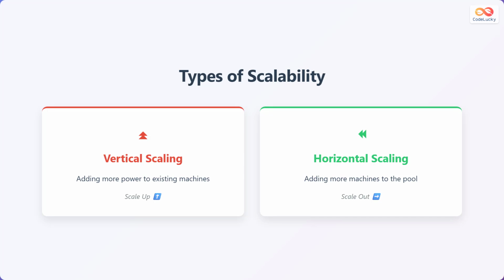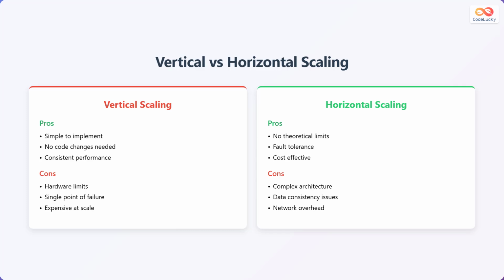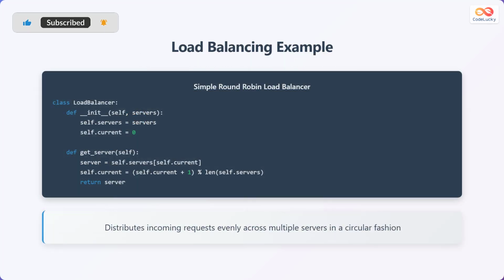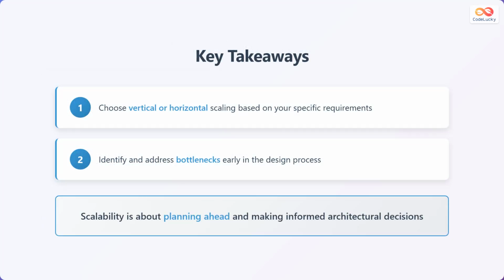🚀 Scalability Fundamentals: System Design for Beginners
Learn the fundamentals of system scalability! This video breaks down the core concepts of scalability in system design, making it easy for beginners to understand.

We'll cover:
- What scalability means 🤔
- The difference between vertical and horizontal scaling ⬆️➡️
- Key scalability requirements (performance, availability, consistency, cost) 💰
- Common scalability challenges (bottlenecks and complexity) 🚧
- A practical load balancing example using Python 🐍

Discover how to design systems that can handle increased load while maintaining performance and reliability. Whether you're a student, a junior developer, or just curious about system design, this video is for you!

Chapters:
00:00 - Scalability Fundamentals
00:13 - What is Scalability?
00:29 - Types of Scalability
00:48 - Vertical vs Horizontal Scaling
01:21 - Scalability Requirements
01:47 - Common Scalability Challenges
02:11 - Load Balancing Example
02:32 - Key Takeaways
02:53 - Outro